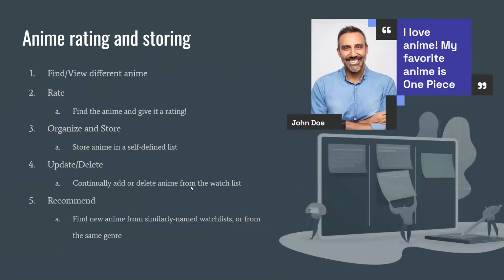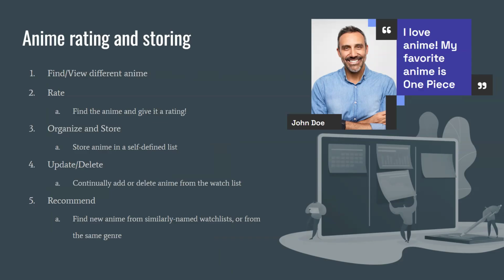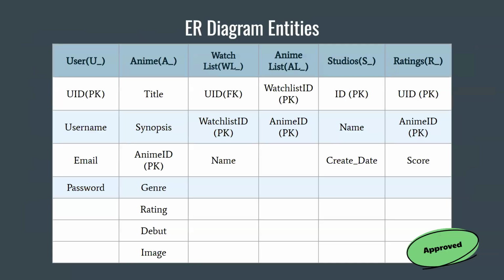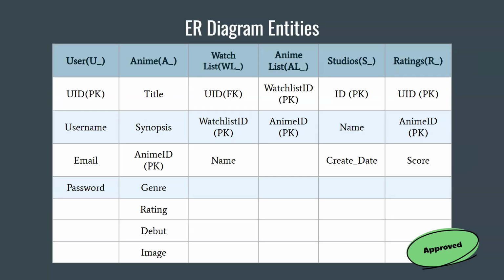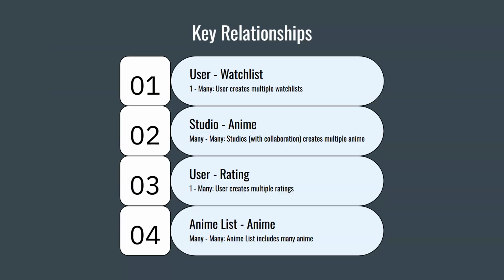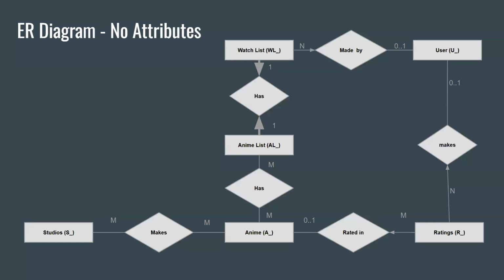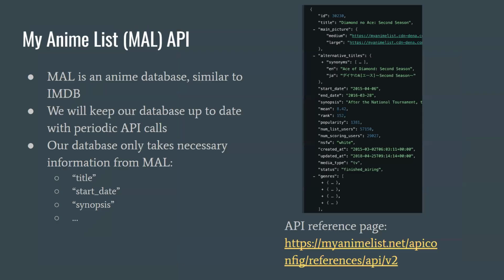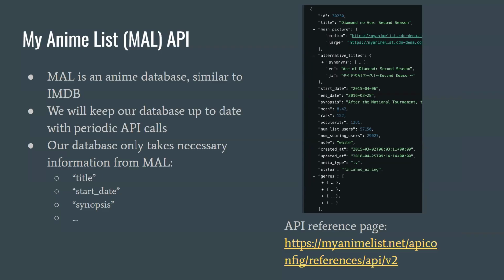CSE412 Group 21 Project 1 Phase 1 Video Submission